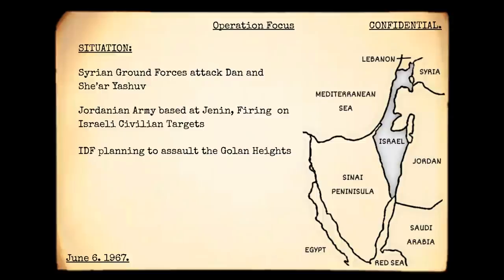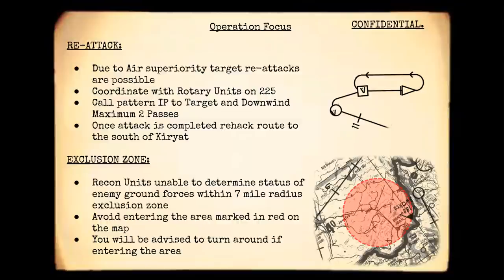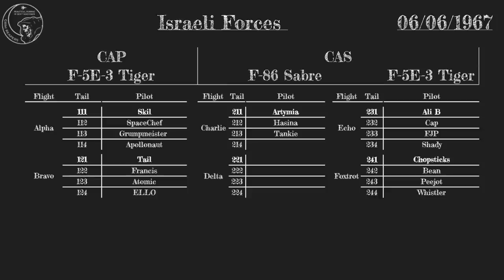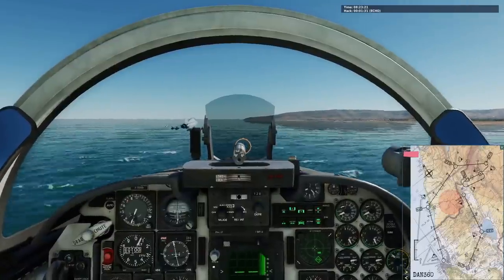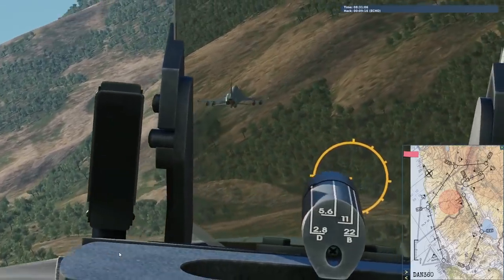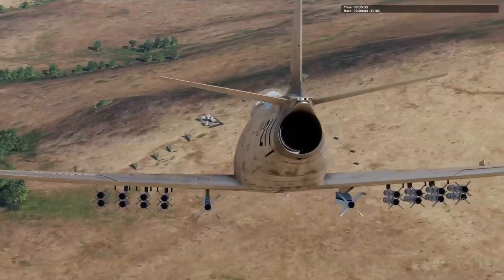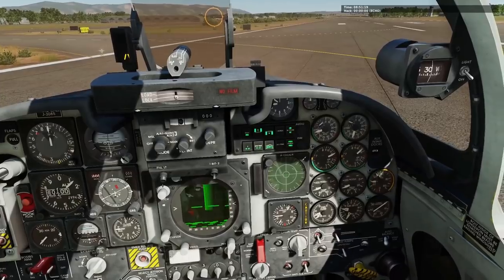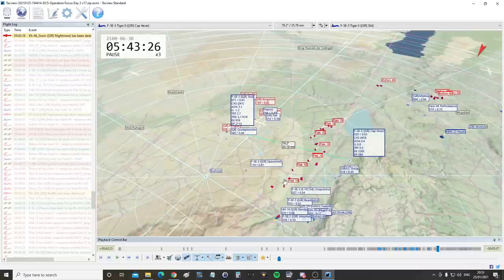Six Day War Campaign(Milsim): Operation Focus Part IV | DCS WORLD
0:00 Briefing
27:58 Roster
30:00 Mission
1:20:25 Debrief